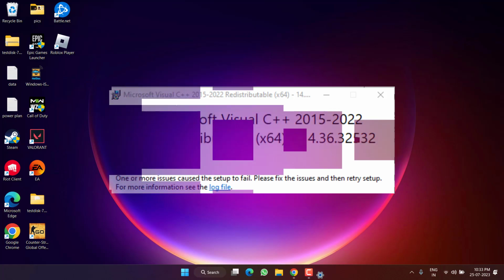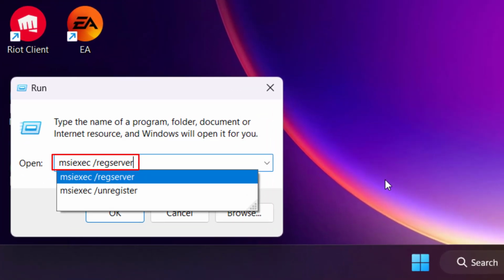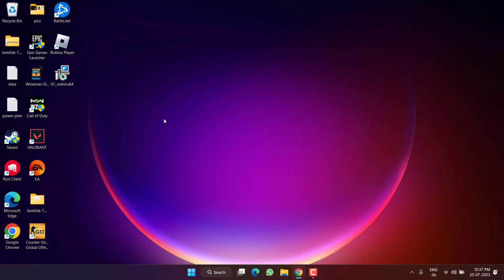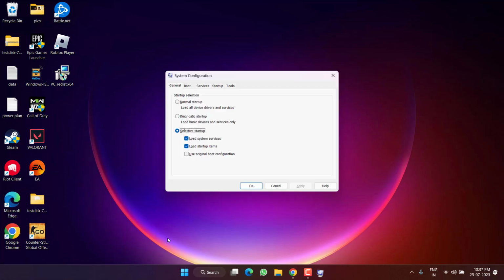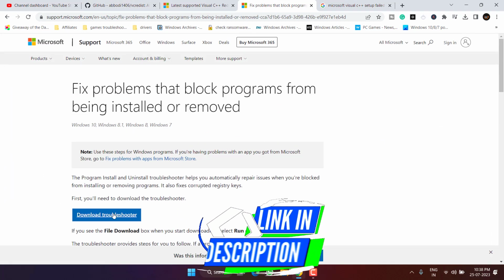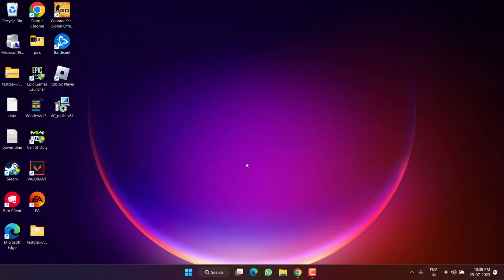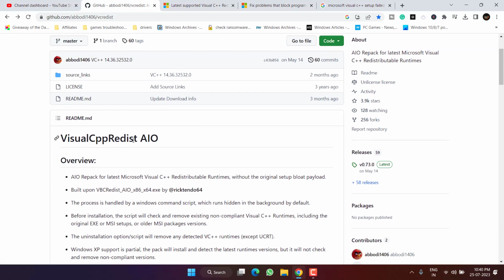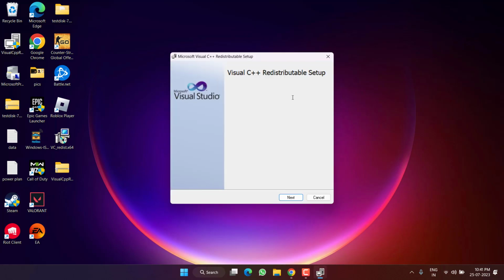Microsoft Visual C++ setup failed fix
microsoftvisualc++setupfailed
While installing Microsoft visual C++ users are getting the error setup failed. Error say one or more issues caused the setup to failed. Please fix the issue and then retry the setup.
So this video is all about fixing this partiular error of Microsoft Visual C++ setup failed error during the installation process in windows pc.
Watch the complete steps to fully resolved the setup failed error while installing Microsoft visual c++

00:00 Introduction
00:14 Method 1 by doing basic troubleshooting steps
01:33 Method 2 using clean boot
02:36 Method 3 using troubleshooter
03:24 Method 4 using AIO installer

commands i use here:
msiexec /unregister
msiexec /regserver